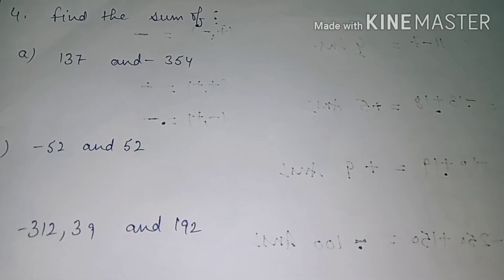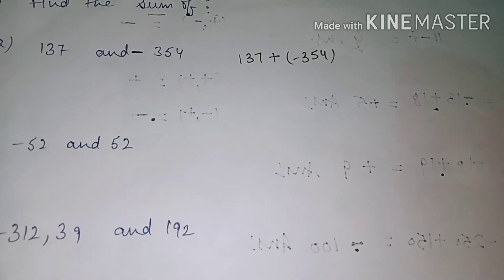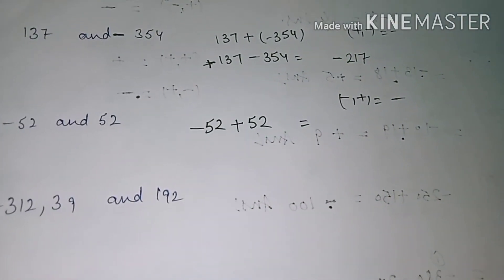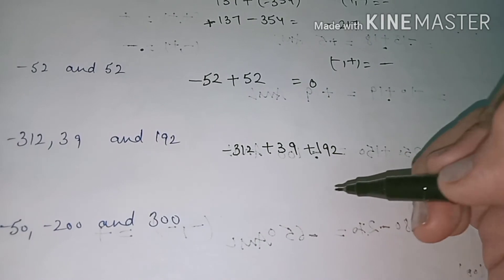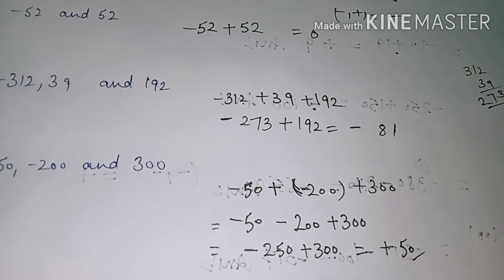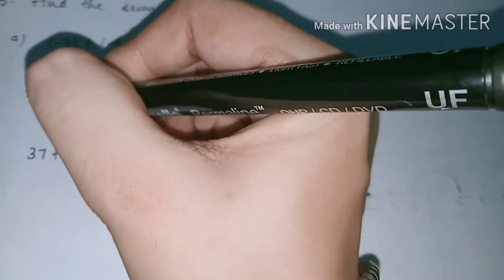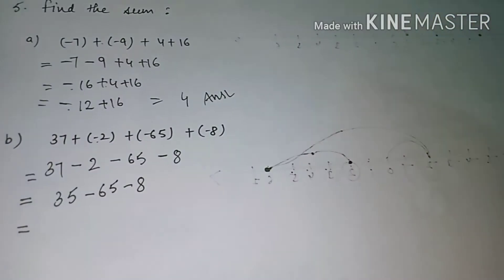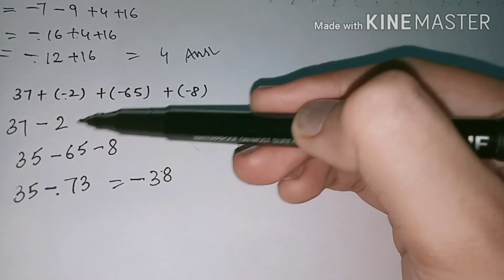Ex 6.2 que.4,5 solved |Chapter Integers| class 6 Ncert maths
Hello Dear Friends welcom to Kanha Math Coaching YouTube Channel.This channel is specially for Math Classes if you want any help you directly comment me and Subscribe my Channel for updated math classes video.

अगर आपकी की कोई Quire's है या कोई Chapter समजना है तो मुझे Comment करे । और  Bell 🔔 दबा कर all notification करना मत भूलना।

1.   4th Class all math classes ⤵️

2.  5th Class all math classes ⤵️

3.  6th Class all math classes ⤵️

4.  7th class all math classes ⤵️

5. Math all Tricks video ⤵️

Your Quire's Solved

✔️ Ncert math
✔️ ncert math
✔️ ncert math 4th class
✔️ ncert math 5th class
✔️ ncert math 6th class
✔️ ncert math 7th class
✔️ ncert math 8th class
✔️ math class ncert
✔️ ncert math class
✔️ math classes
✔️ math class in Hindi
✔️ math class in English

Note :-
 This video is only for Education purpose. Channel owner not take the any type of surety.